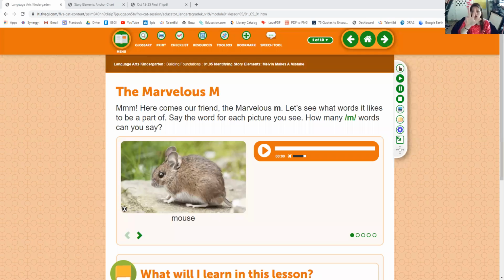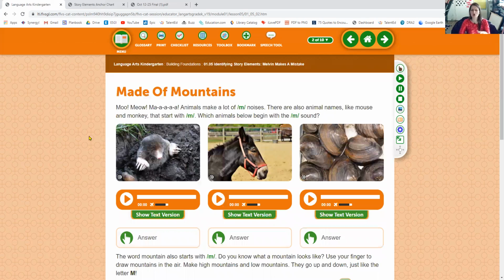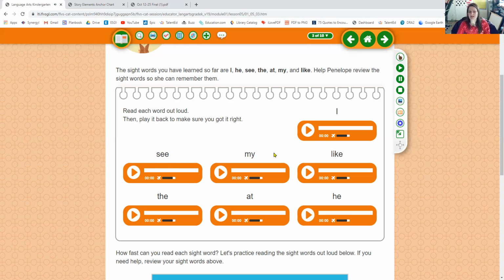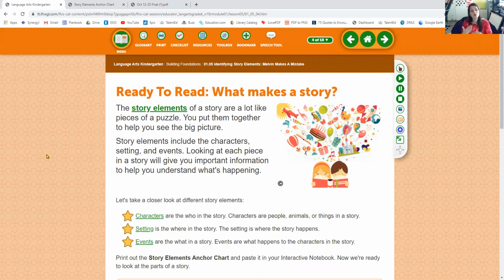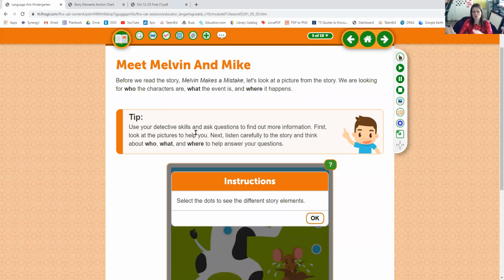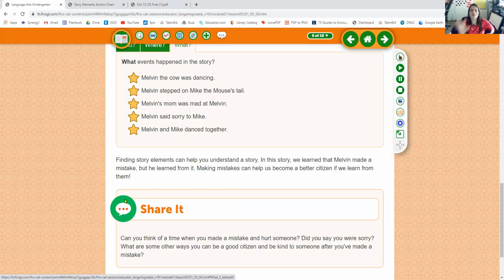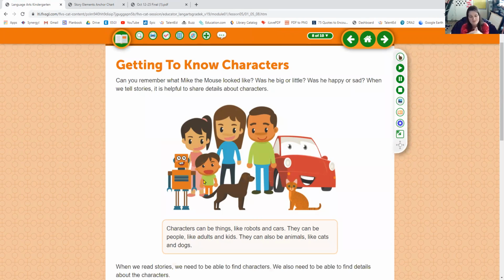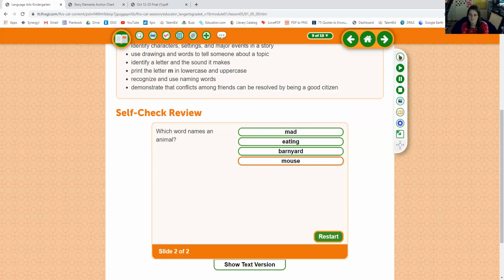Language Arts 1.05 October 12-18